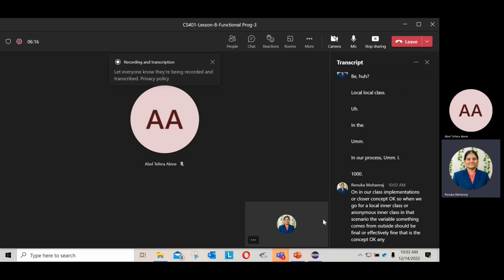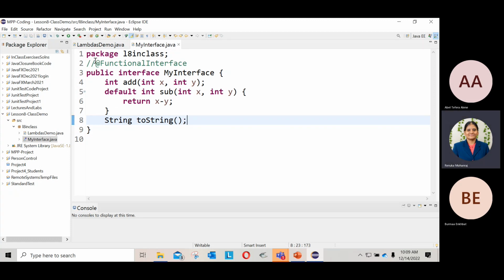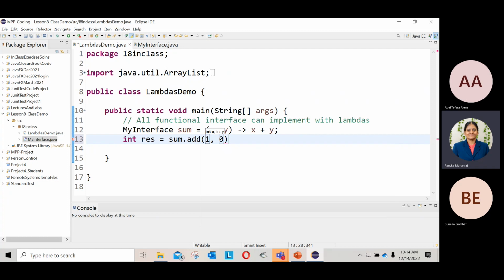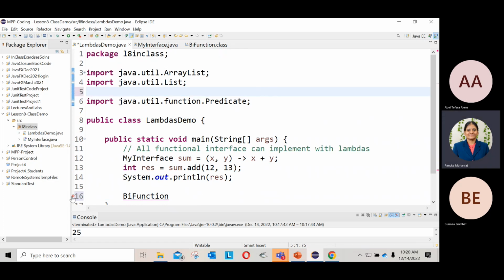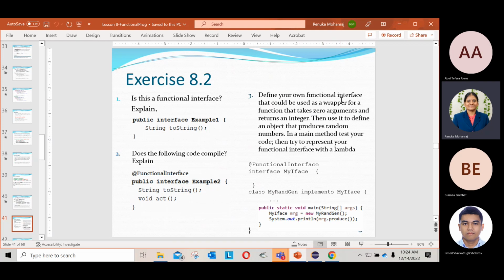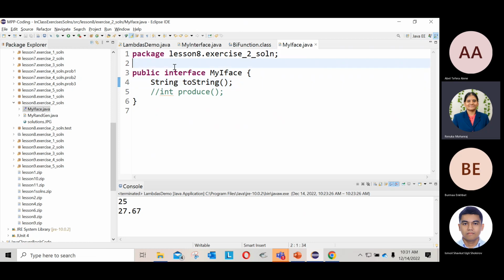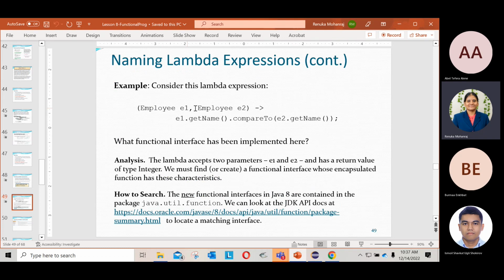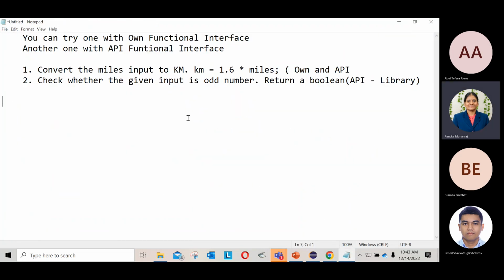CS401 Modern Programming Practices (Renuka Mohanraj) - Lesson 8.3